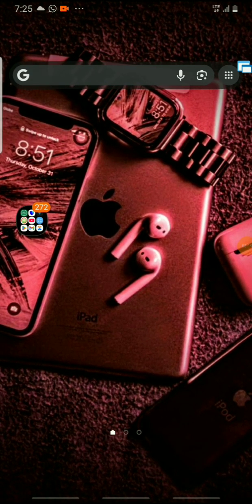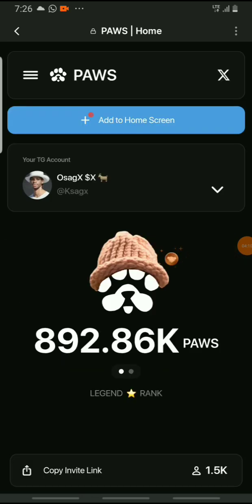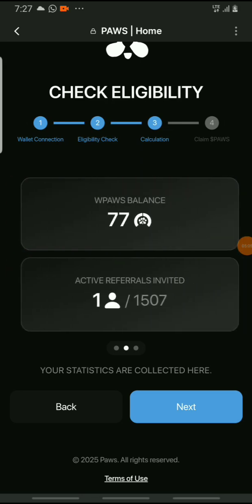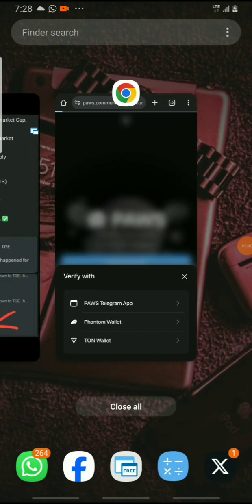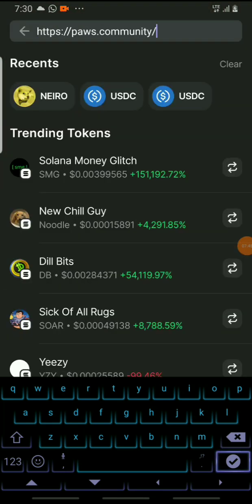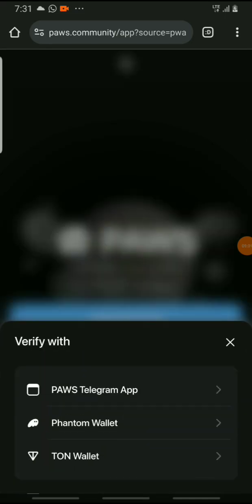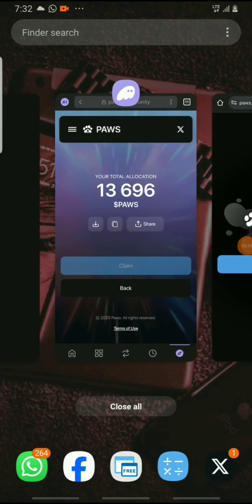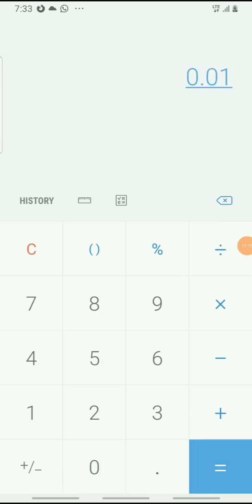Claim PAWS Allocation | How To claim paws allocation Guide | Paws price listing prediction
"CLAIM YOUR PAWS ALLOCATION NOW!

Learn how to claim your PAWS allocation with our easy-to-follow guide!

This step-by-step tutorial will walk you through the process of claiming your allocated PAWS tokens.

Don't miss out on this opportunity! Claim your allocation today and start building your PAWS portfolio!